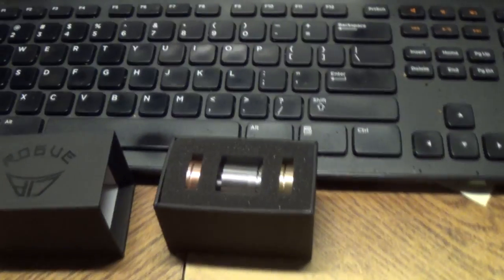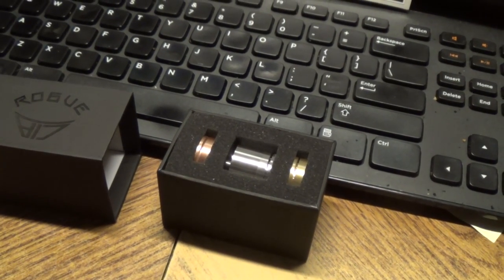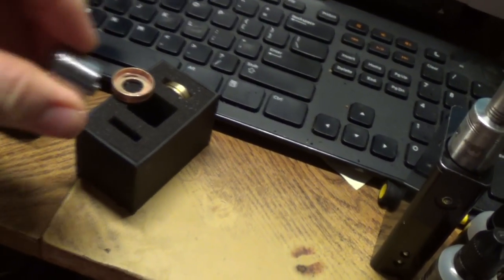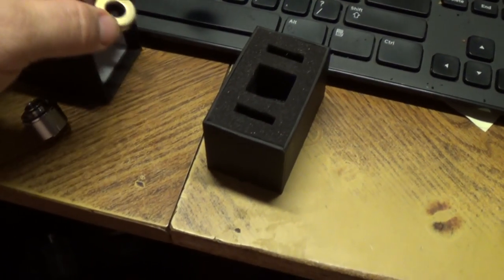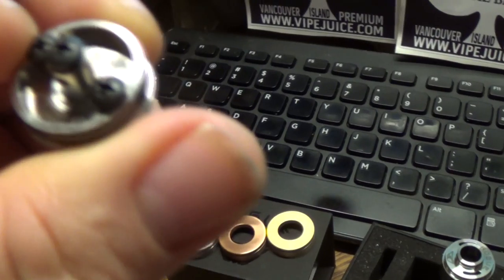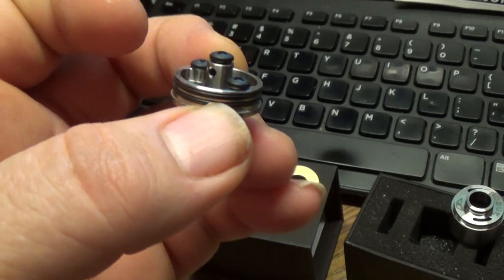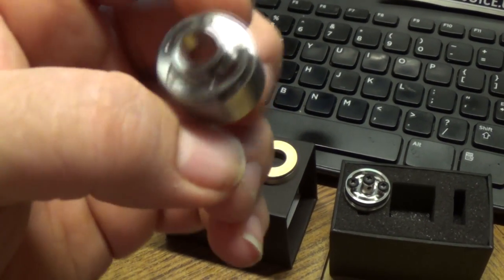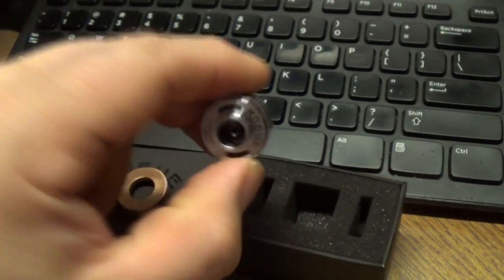Capital vapes Rogue RDA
Rogue RDA from Captial Vapes